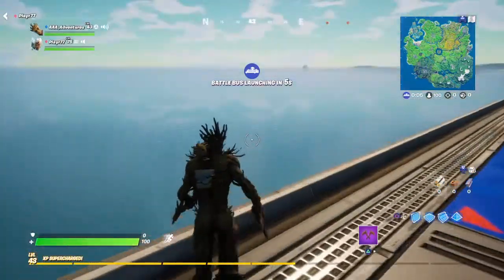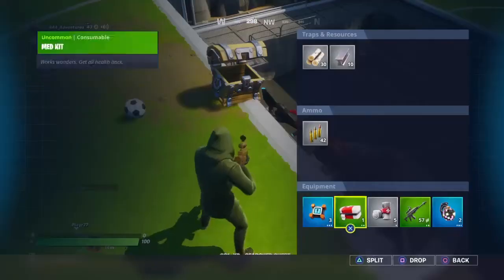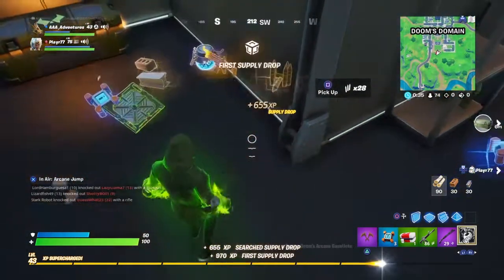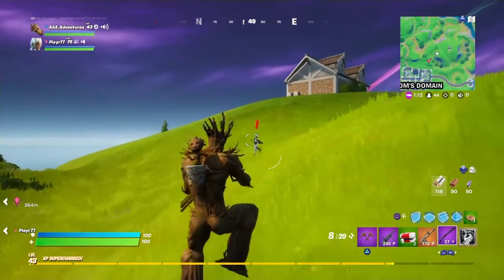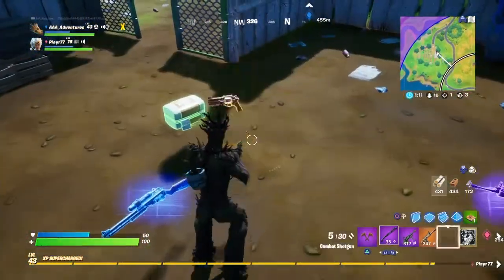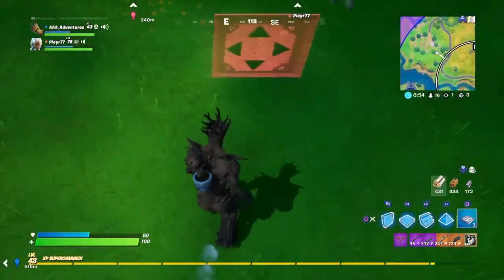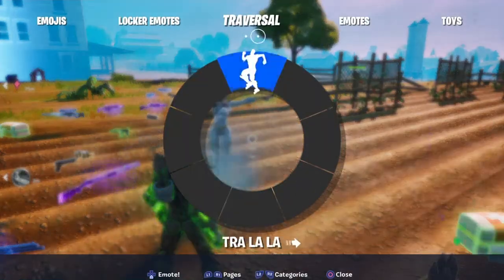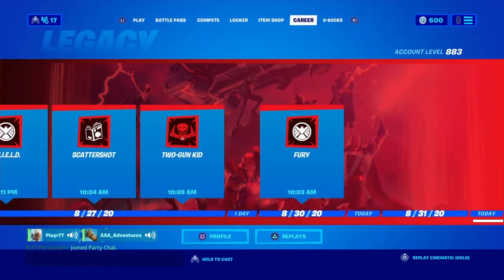My First Fortnite Chapter 2 Season 4 Victory!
EPIC